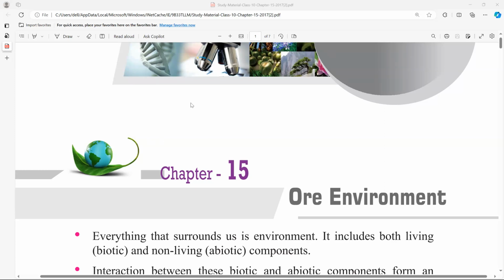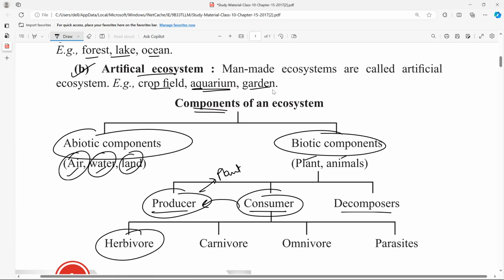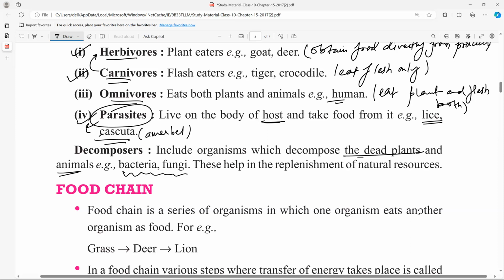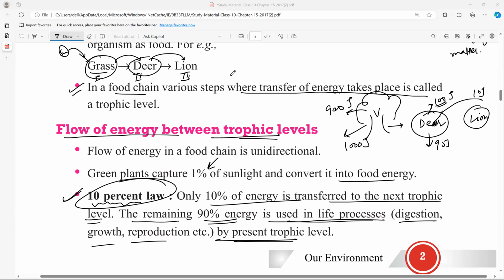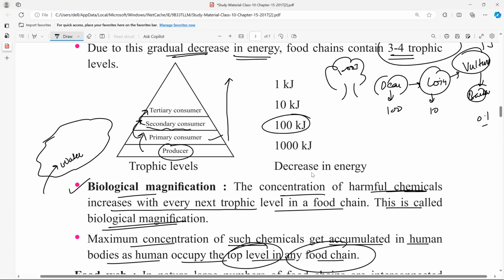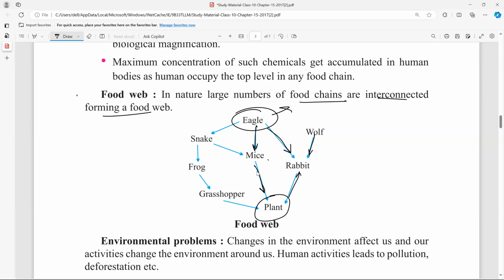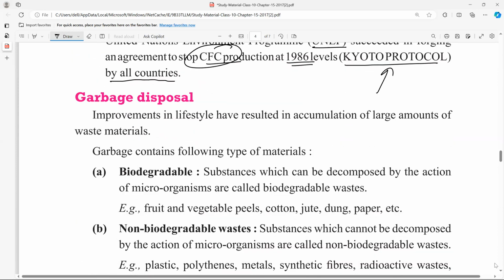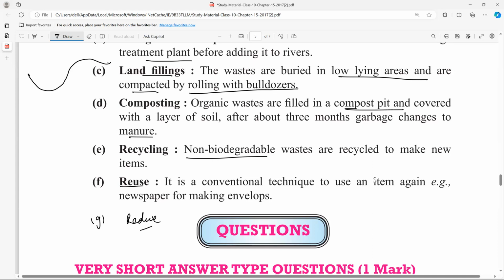Learnivio | Biology Lect 10th B1 11-01-2024